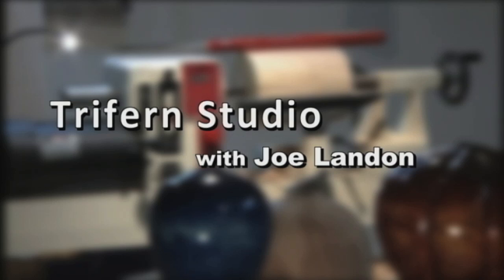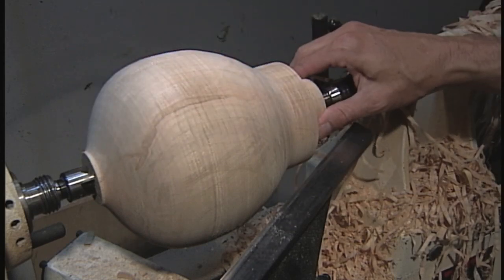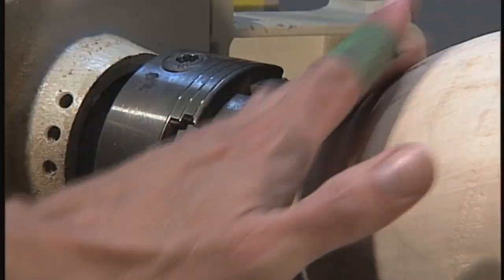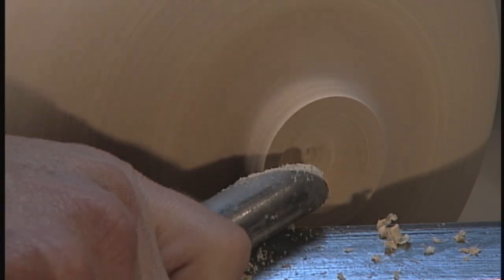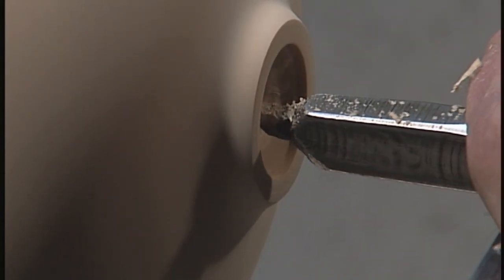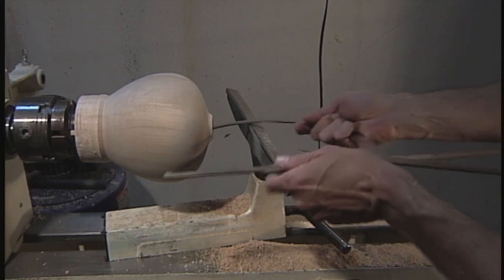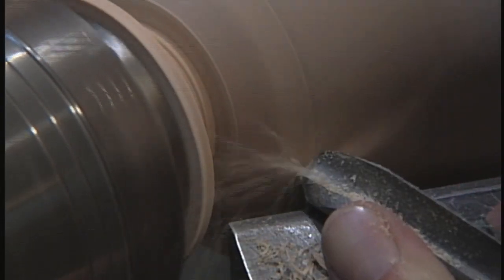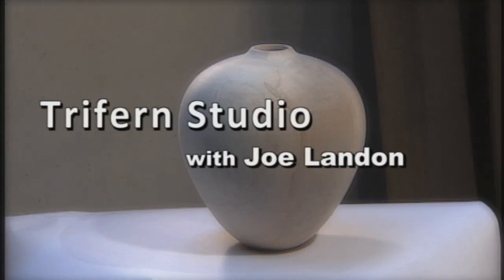Trifern Hollow Form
This is a how to video on creating a hollow form vessel.